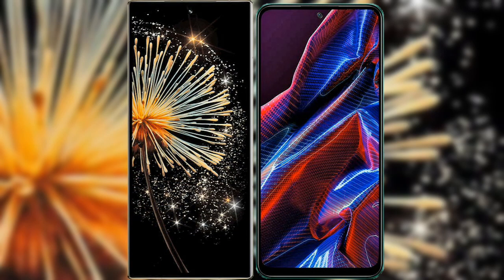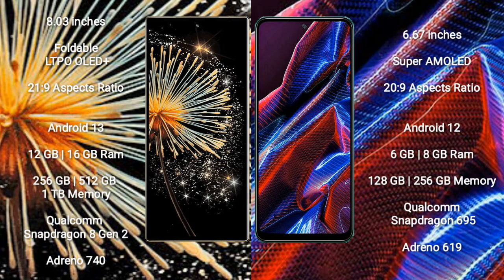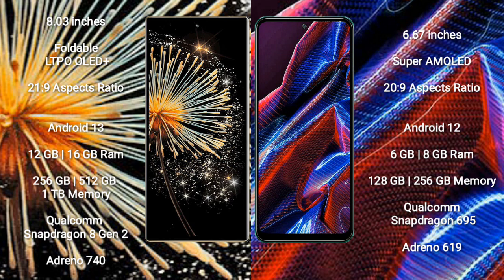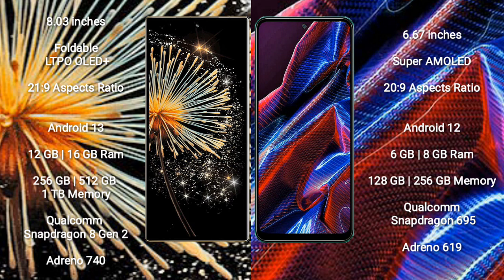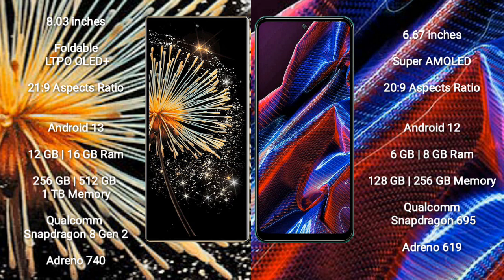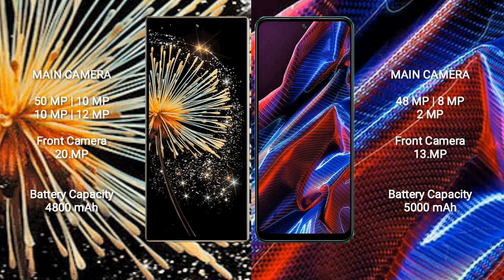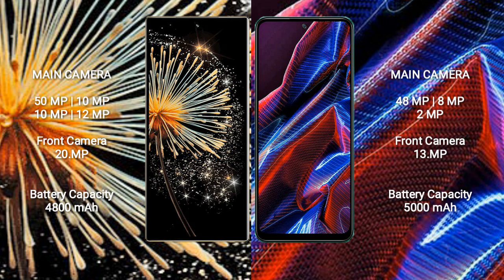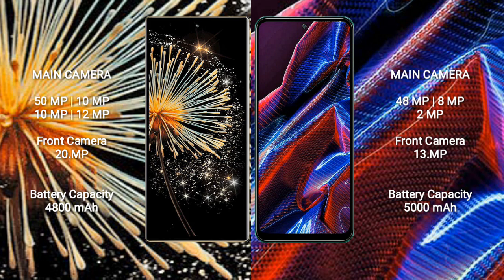Xiaomi Mix Fold 3 vs Xiaomi Poco X5 Review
xiaomi mix fold 3 vs xiaomi poco x5
mix fold 3 vs poco x5